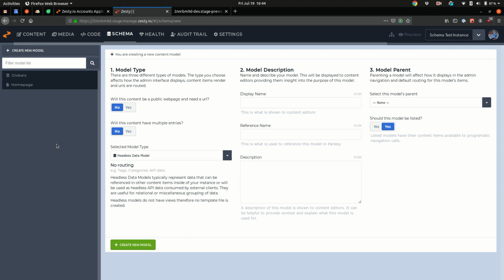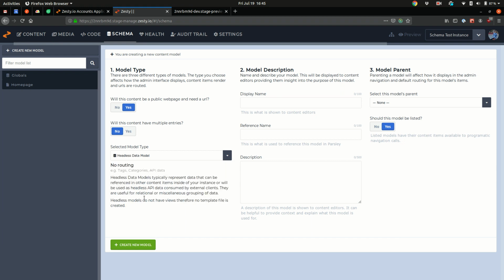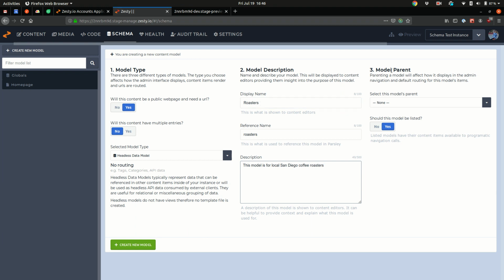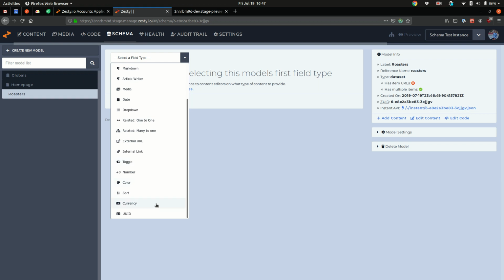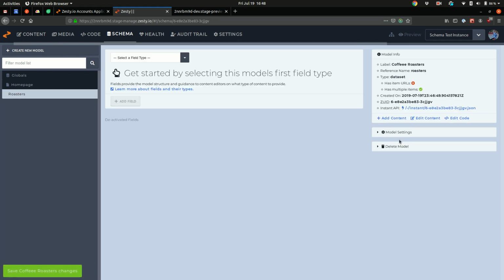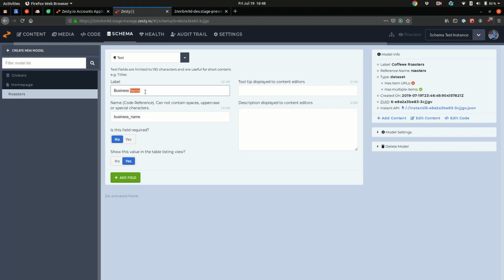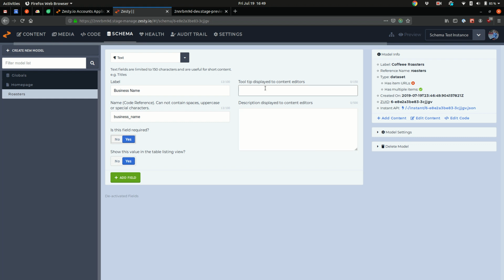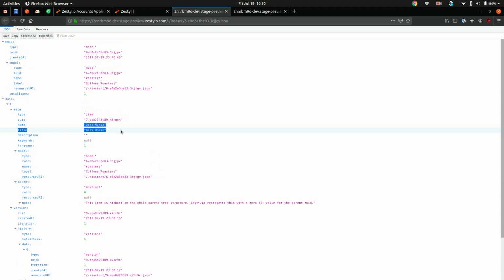Zesty.io New Schema Builder Interface - July 2019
Recently we overhauled our Schema Builder interface.  Full release notes

This video will walk you through the new interface and a few of the features which we have added. Login or Signup to view the new experience.